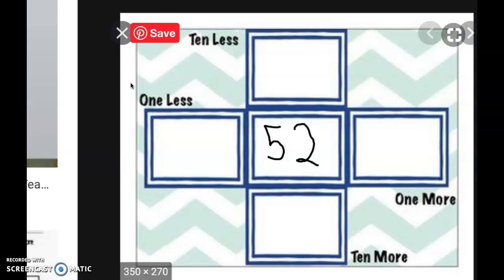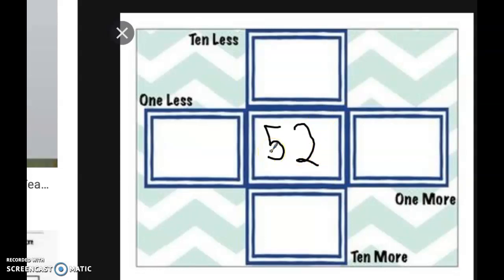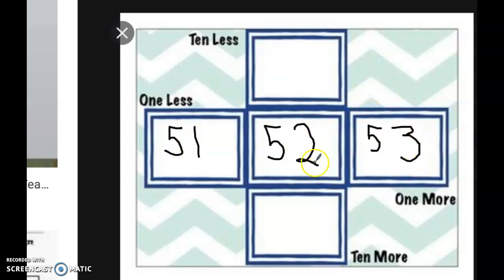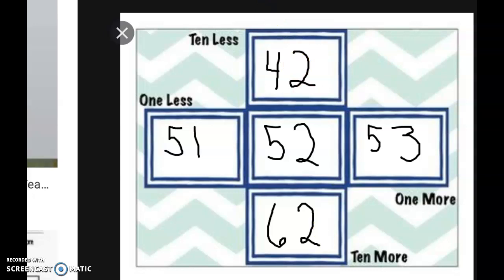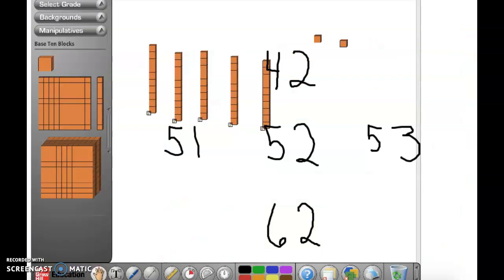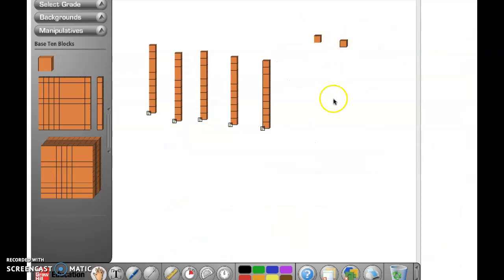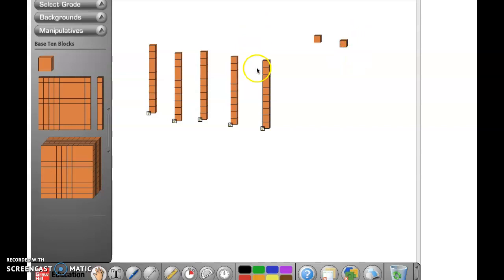Module 6 Lesson 5 (4/13)